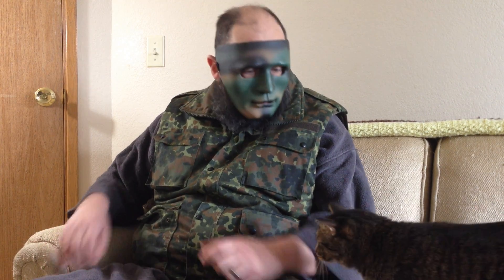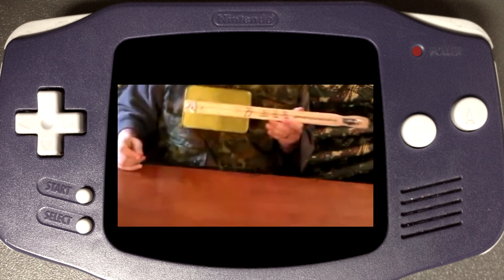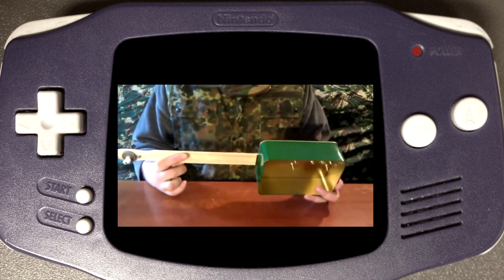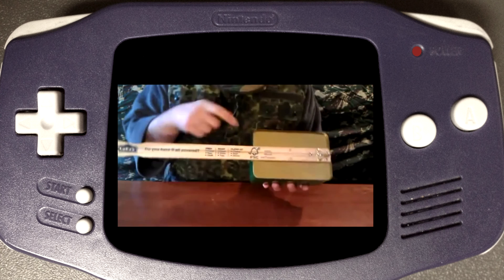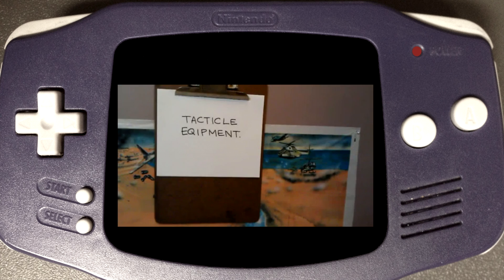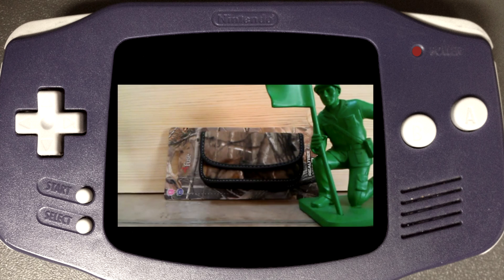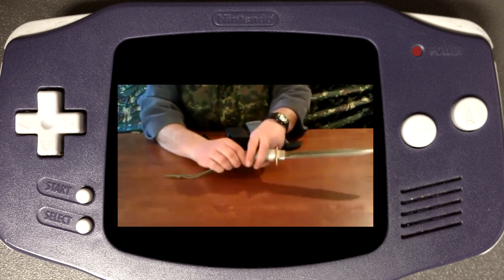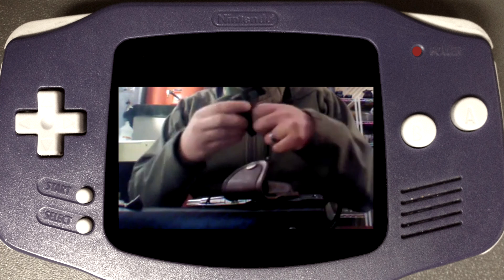Chester Charlie Clip Show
Before he returned to his cabin in the woods, Chester Charlie had a few more phone clips to share with us. Not completed episodes, but worth a look.
He considers it a preview of his future show.
I guess that means he'll be back sooner or later.